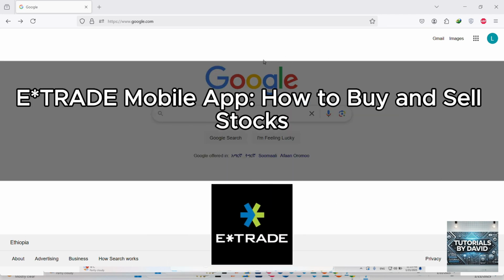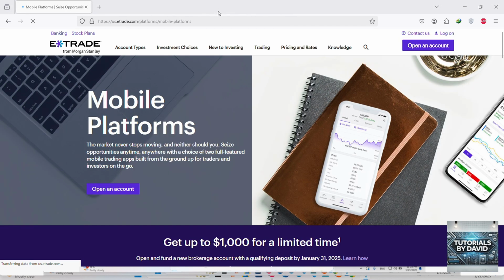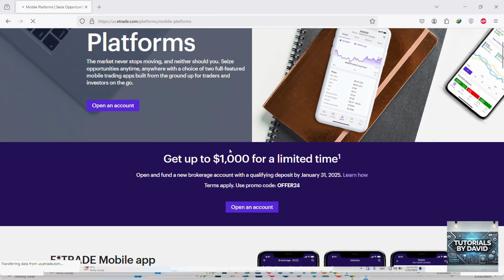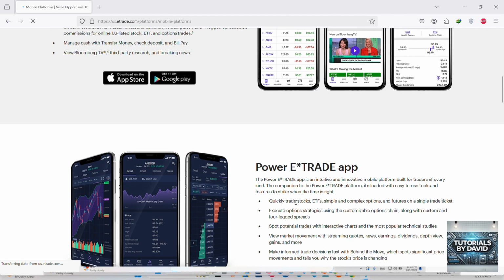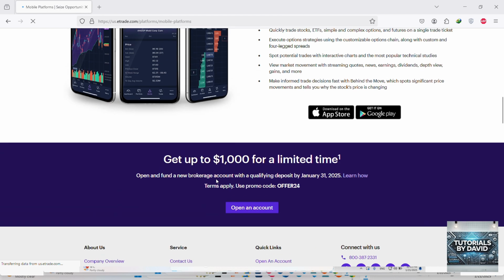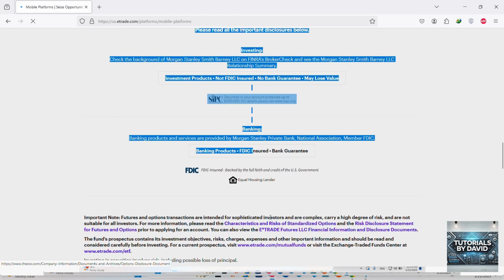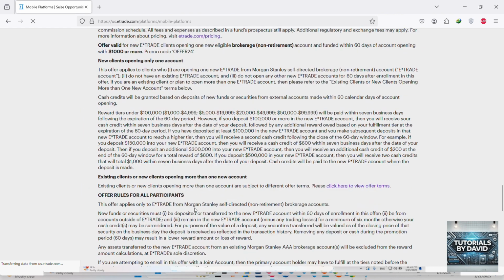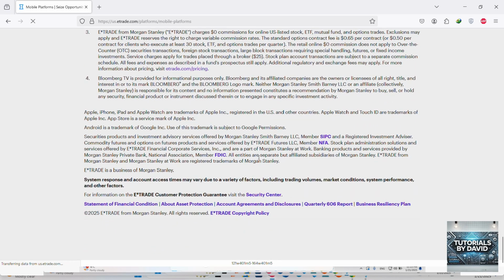ETRADE Mobile App How To Buy And Sell Stocks In 2026 (Beginners Guide)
💡 Learn how to navigate the ETRADE mobile app and start trading stocks with ease!

✅ What You’ll Learn:
🟣 How to set up your ETRADE account and access the trading dashboard.
🟣 Step-by-step process to buy and sell stocks directly from your smartphone.
🟣 Tips for using real-time market data and charts for informed decisions.

⚡ Takeaway:
✔️ Perfect for beginners looking to start investing in the stock market with a user-friendly app.